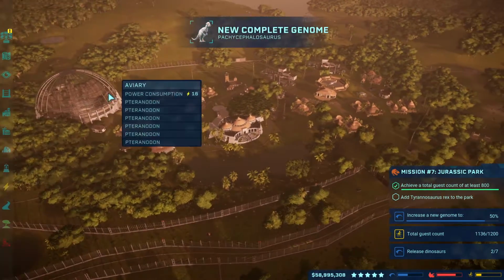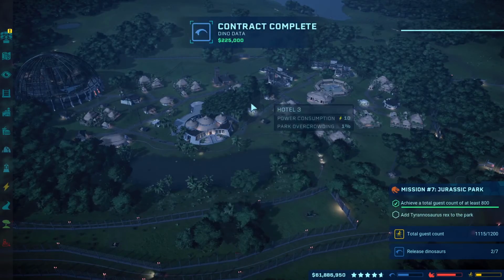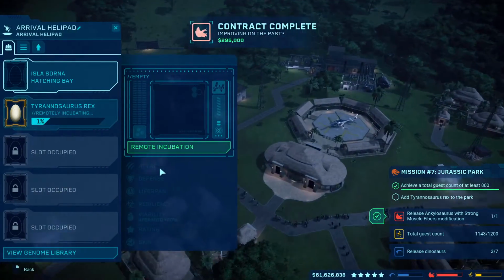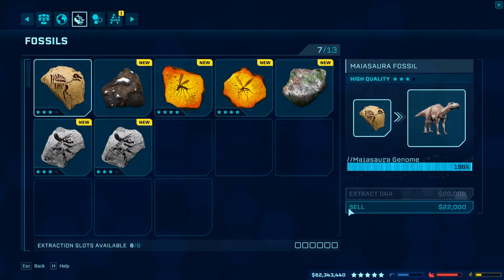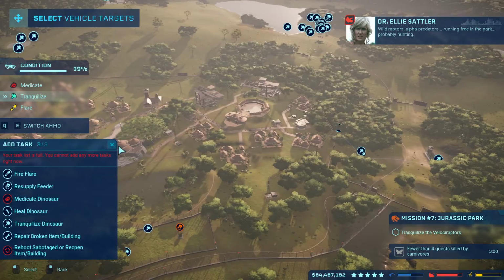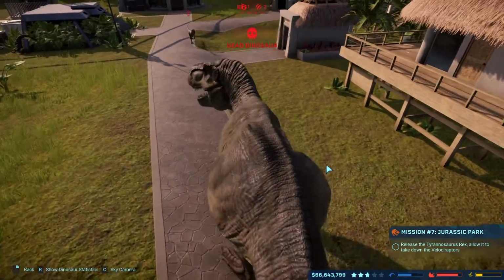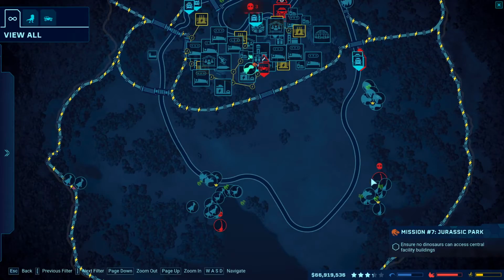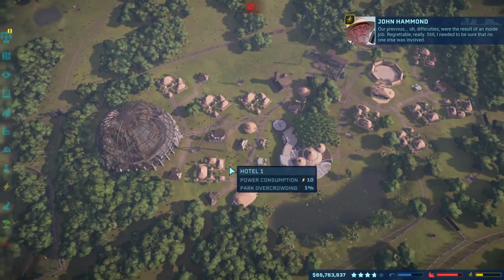63. Nature Finds A Way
In this episode, the full extent of the sabotage comes to light. The raptors escape, they can't be tranquilized, and the bunkers are disabled. How then can they be stopped?